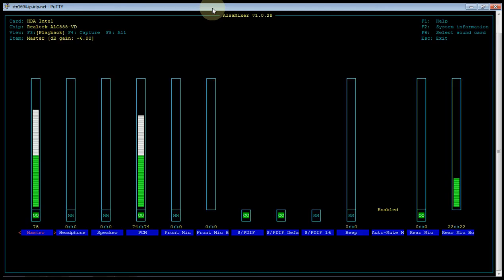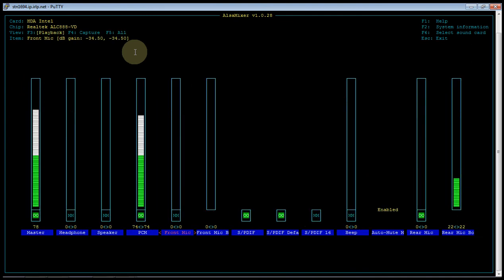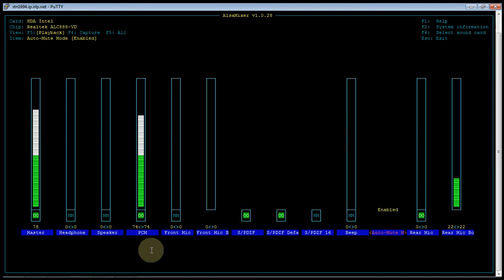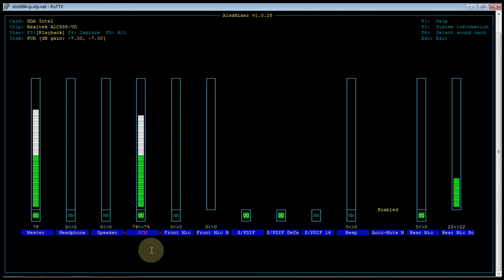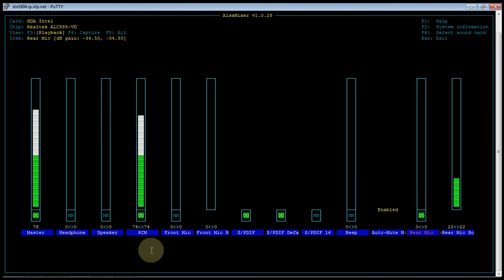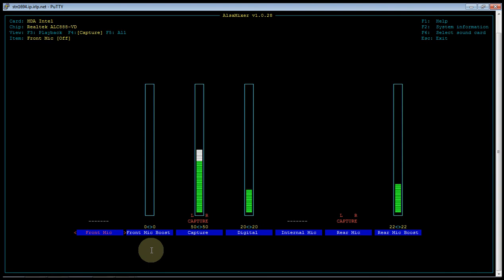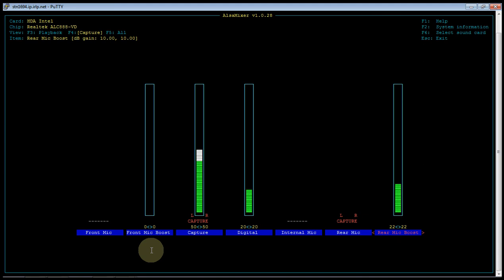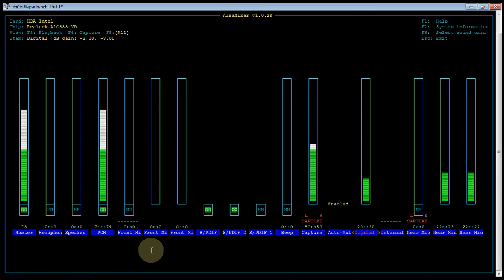IRLP - Using Alsamixer with a PC-based Sound Card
This tutorial explains how to understand the controls available when you are setting the levels on a PC-based sound card. Your sound card will not look the same, but will have similar settings that allow it to be used to set your audio levels in IRLP.